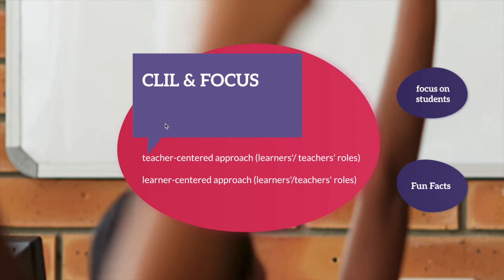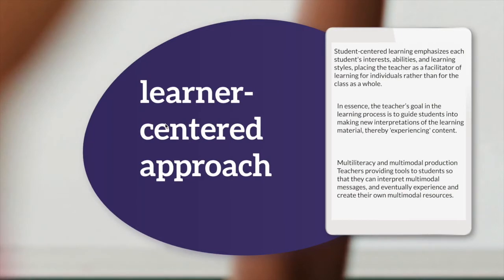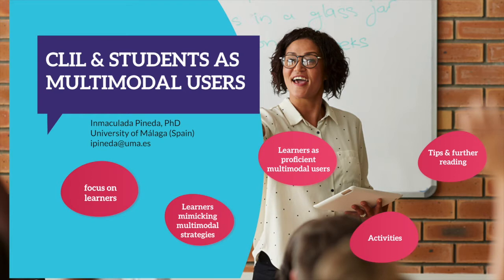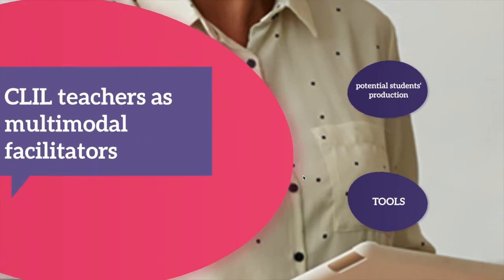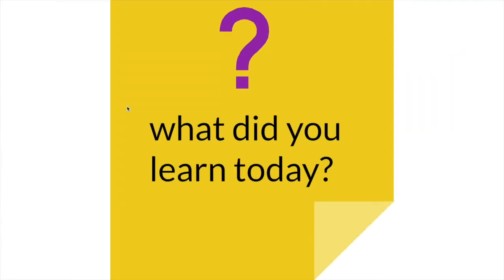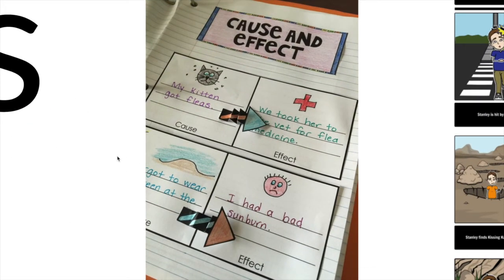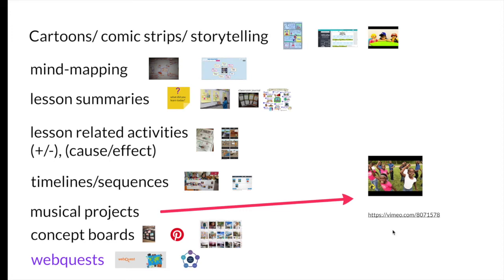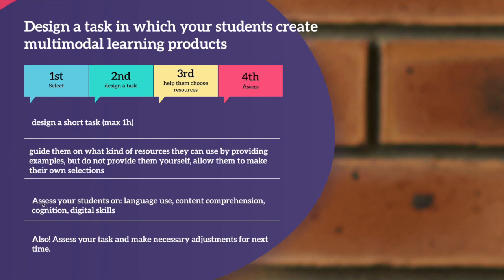W16 CLIL MULTIMODAL USERS 24 01